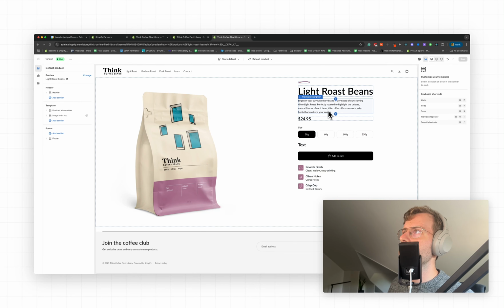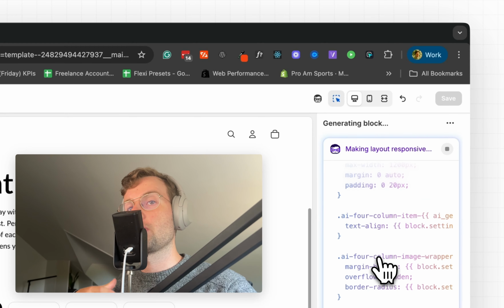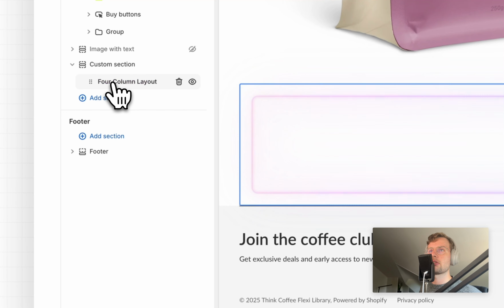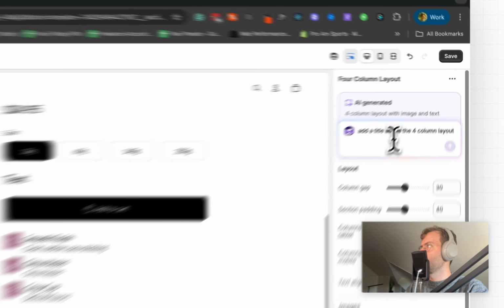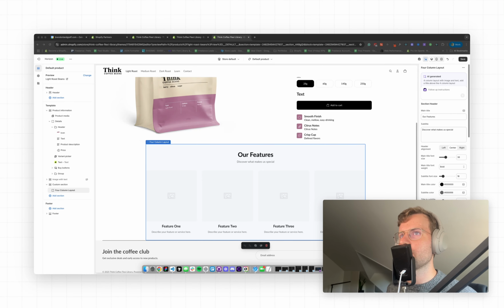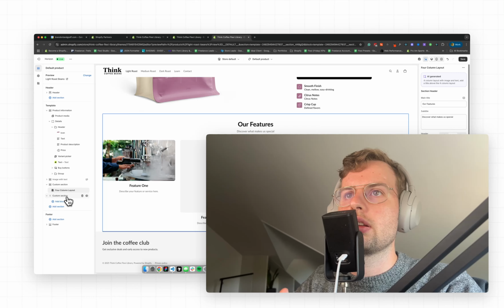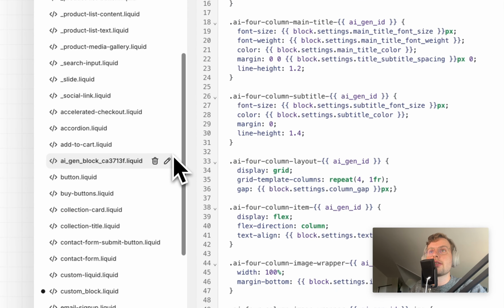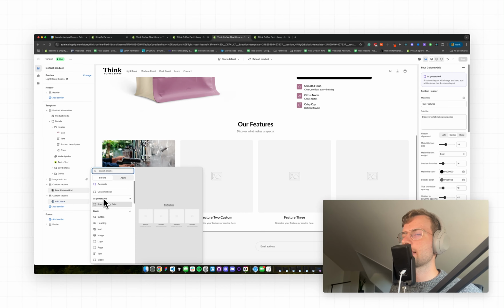How to add, rename, and delete AI generated blocks in Shopify (5/10)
Learn how to add, rename, and delete AI-generated blocks inside of Shopify's new theme Horizon.